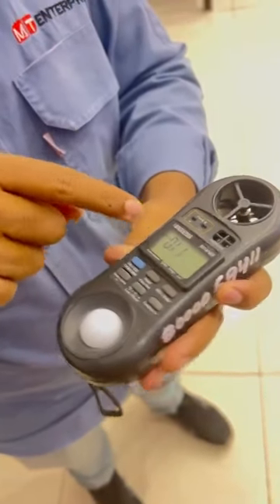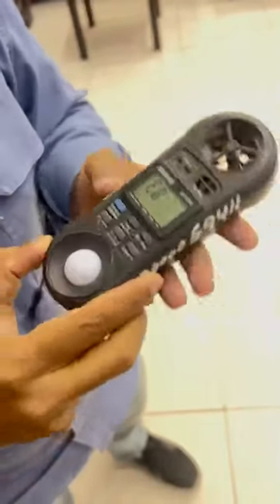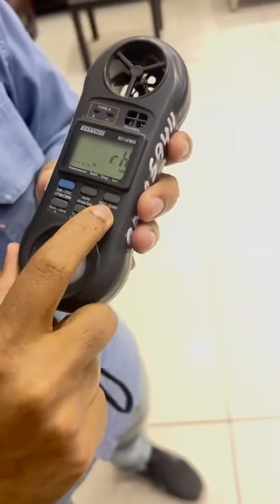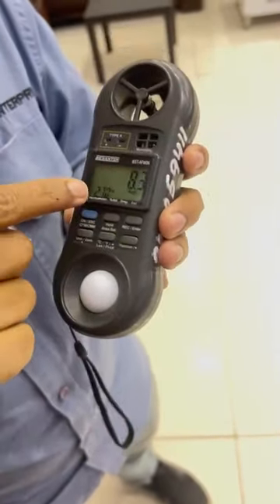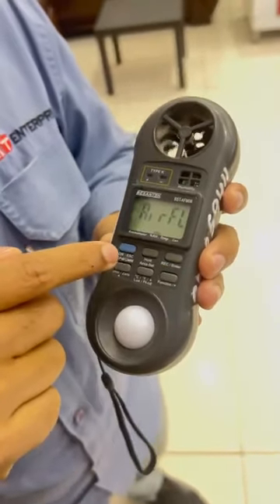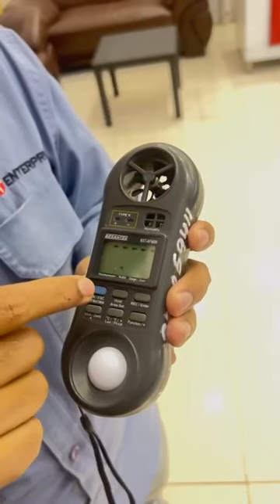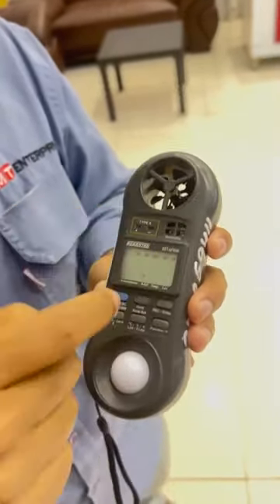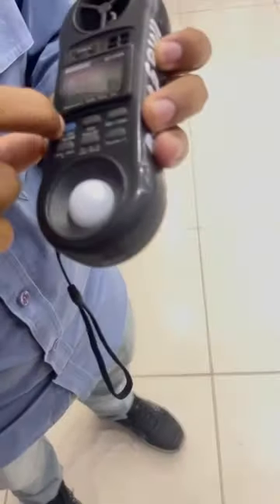Environmental Meter 4 in 1| Safety required on workplace| Anemometer for crane lifting| wind speed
this is general demo which was made during calibration. as safety professional need to carry to construction project for wind speed measuring. very usefull to monitor with help of such devise is called portable anemometer 4 in 1. this is just for awareness purpose and know how to use and oprate it. We know that crane lifting work is dangerous and risky during high wind speed.